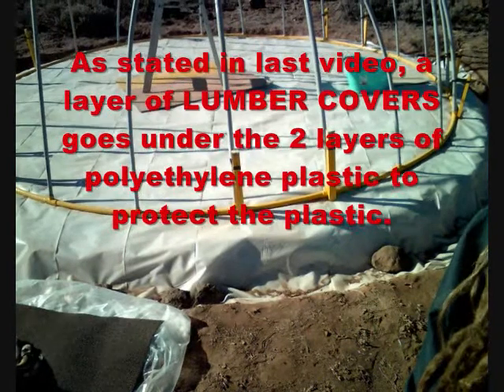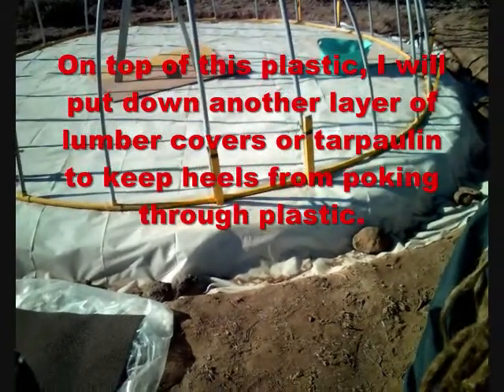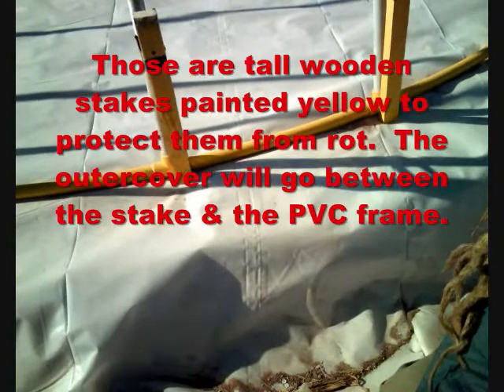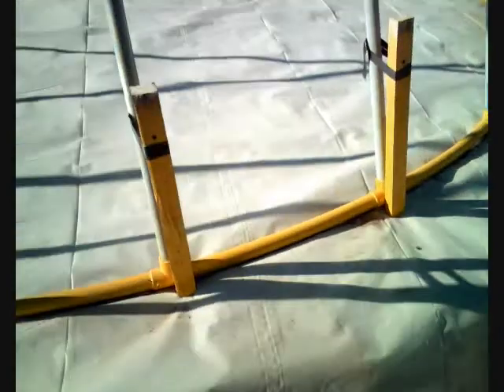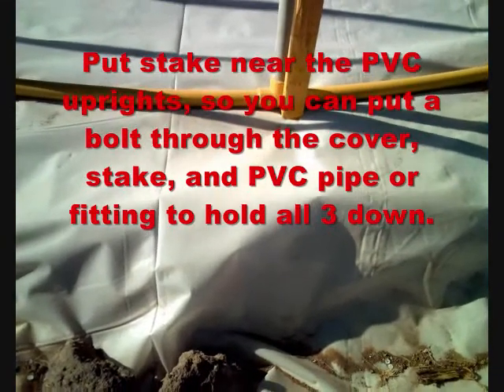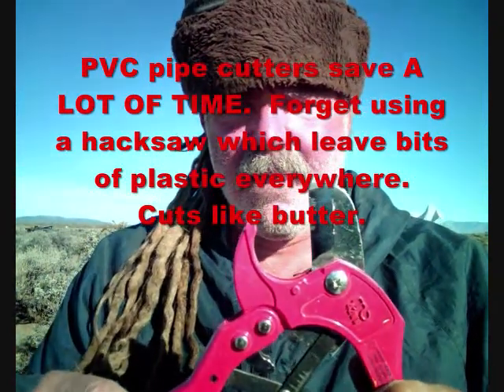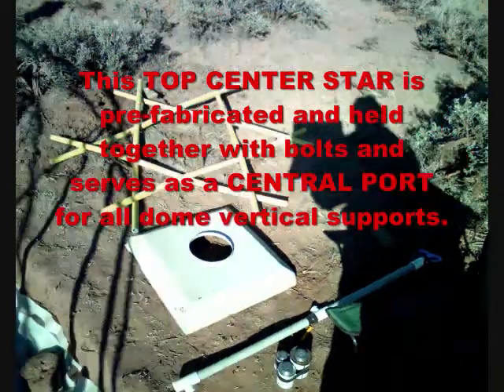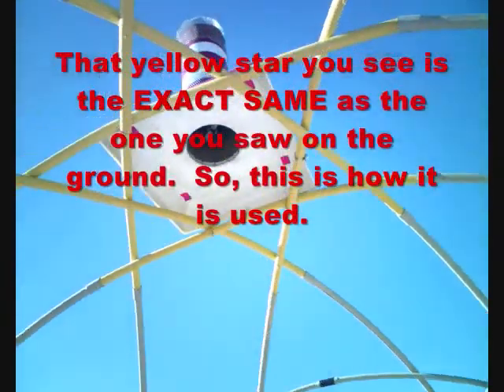DomeShelterFrameTHIRDEDITEDVIDEO 0004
This is the THIRD video in a series on HOW-TO-BUILD your own 10 to 12-person, 188 square foot dome tent or dome yurt.  This YURT-TENT is made from PVC pipe and is so strong that a 250 lb. man can do pull-ups on it.  The dome is 15'-6" wide or diameter on the round floor and is 8 feet tall with a top center vent hole to vent summer heat or a service aperture for a stove pipe.  This dome is great for disaster relief or backyard fun.  It can be used for yoga, meditation, wood or kiddie pool cover, camping, flea markets, studio, etc. After viewing this video, you will want to ORDER the blueprints and begin building your dome framework by following the blueprints.  After you are done, you can build your own outer cover using "greenhouse plastic" or "tarpaulin" depending on the use by also following the blueprints.  Otherwise, you can ORDER a much stronger YURT VINYL OUTER COVERING with a #10 YKK zipper from us, - or we custom make the cover from other strong fabrics per your recommendation.  Don't wait...